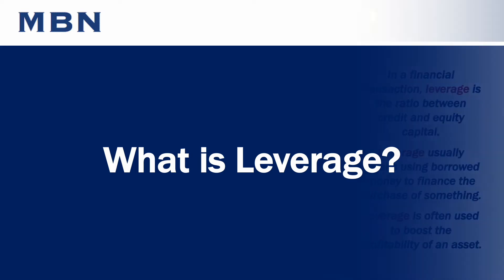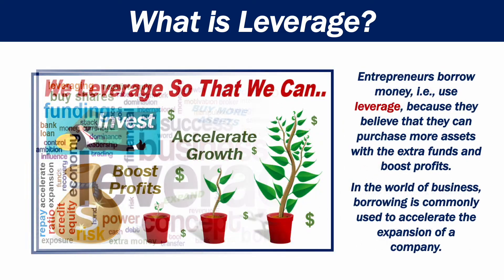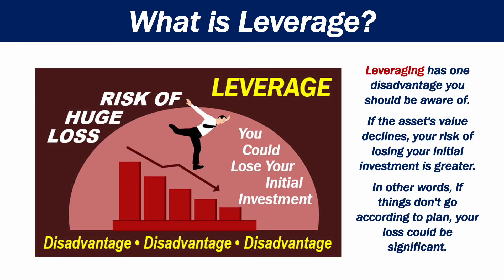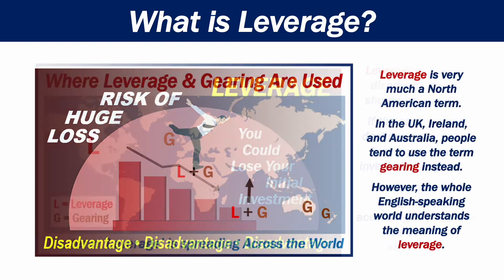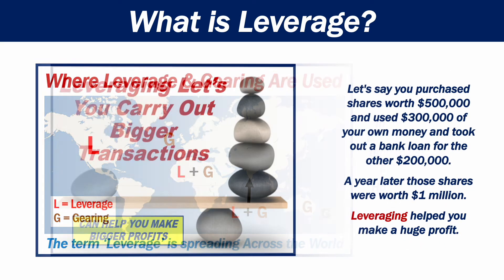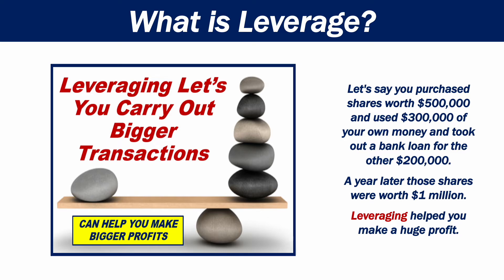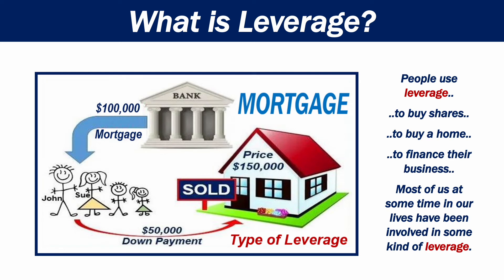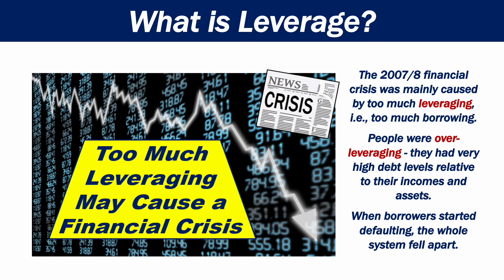What is Leverage?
In a financial transaction, leverage is the ratio between credit and equity capital.

This video complements our article "What is Leverage?" at Market Business News